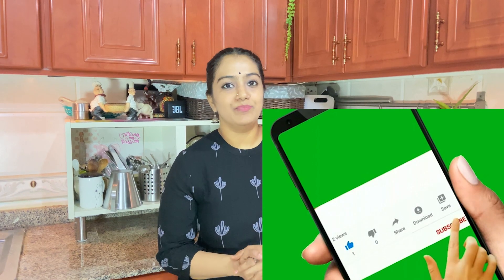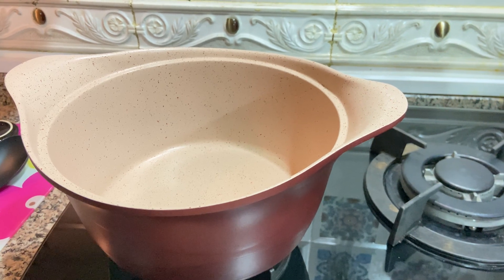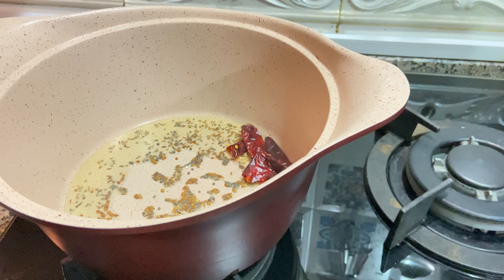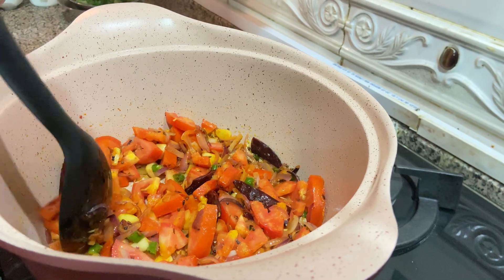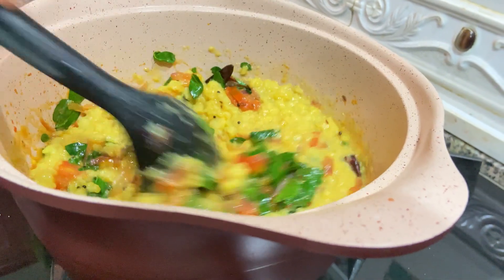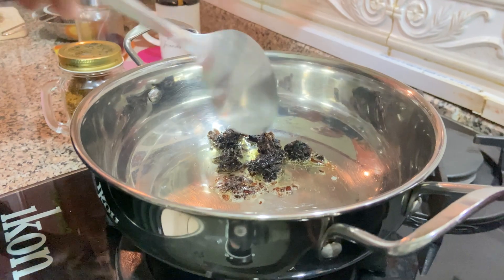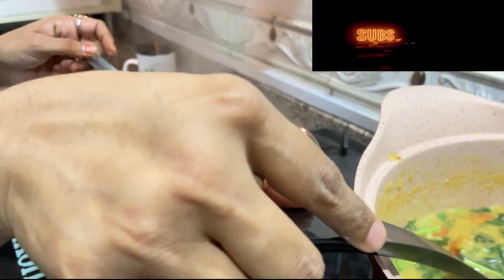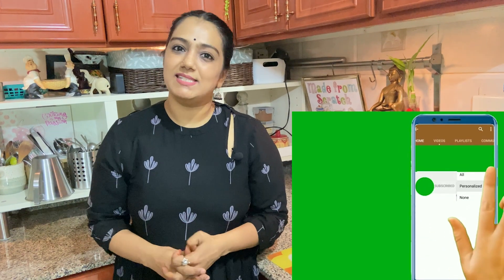Very Healthy yet tasty Moringa Dal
Drumstick leaves or Moringa is one of the healthiest leafy vegetables. It has many medicinal properties in it. Moringa may help lower blood sugar levels. This Moringa also have anti inflammatory properties and even reduce cholesterol.
Toor dal or pigeon pea is one of the staple food in every south Indian household and is cooked almost everyday. There are many dishes were this Toor dal is being used. Toor dal is very healthy and protein packed legume.
 When these two healthy items Moringa and Toor dal is combined together it makes the dish more healthier. This Moringa dal is not only healthier but it taste delicious as well. This Moringa dal goes very well with Rice, Chapatis, Roti , etc...